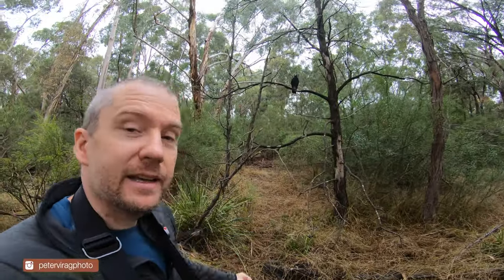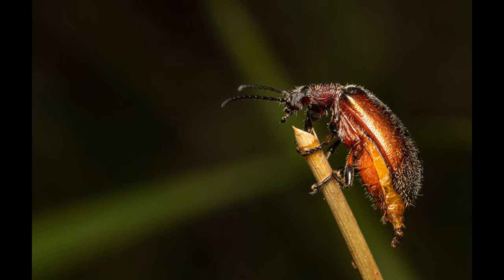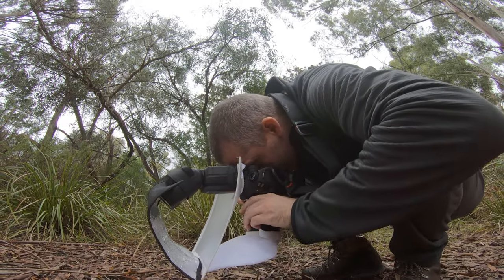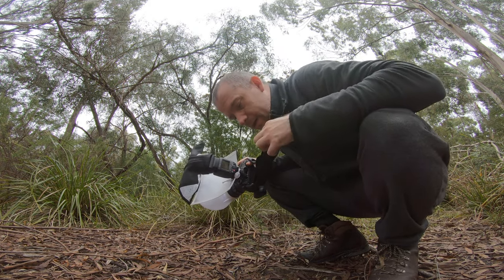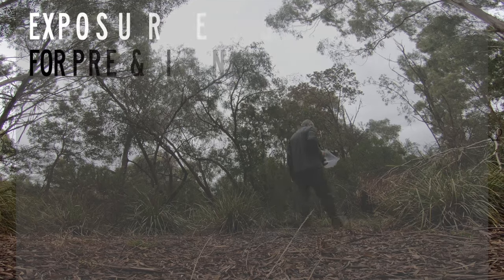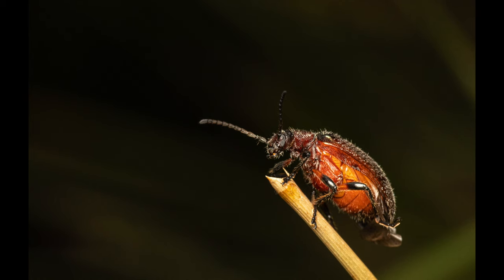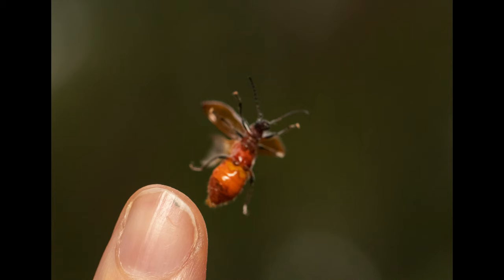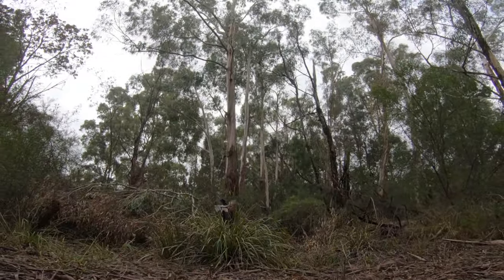Challenging Macro Photography [Insects in flight & before take-off] Tips, Settings & Gear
This macro photography session at the local nature reserve was all about pushing myself for hours to get a series of close-up images of Honeybrown beetles (Ecnolagria grandis) just at the right moment with their wings extended before taking flight.
It took me several hours and many failed attempts to capture frames at this magnification ratio that I was satisfied with. The timing was crucial as I had to anticipate when the beetle was going to take off and press the shutter milliseconds in advance.

🎵 Track Info:

Title: Air Hockey Saloon by Chris Zabriskie